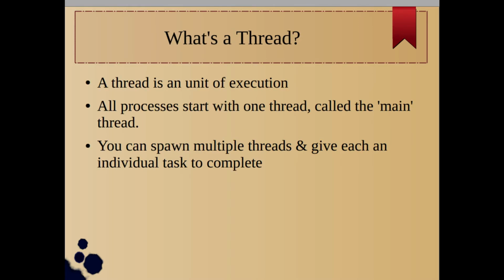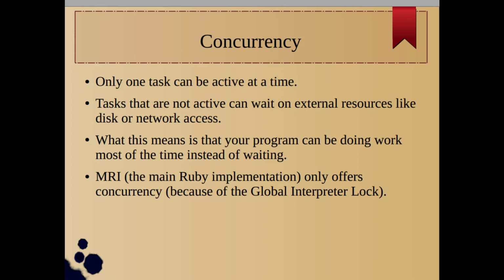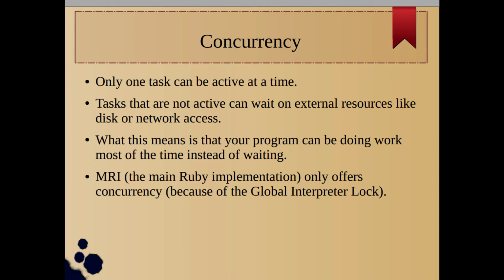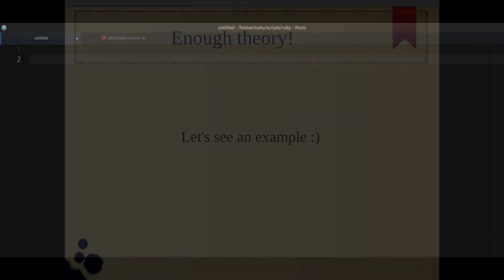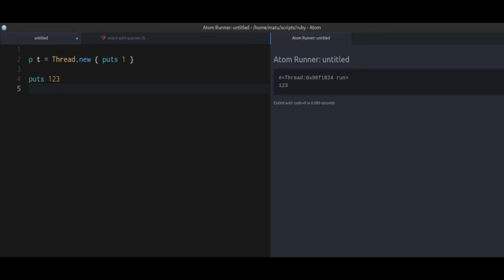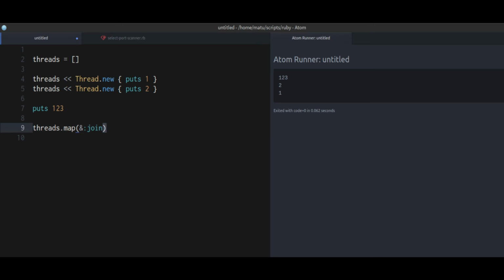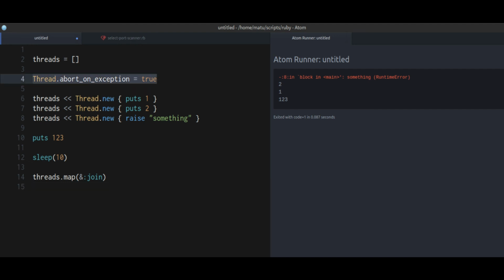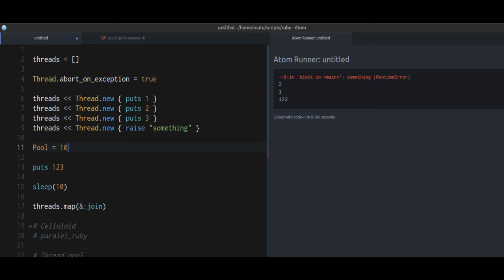Ruby Tutorial - Understanding & Using Threads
Today you will learn about Ruby threads!

What's the difference between concurrency & parallelization? How can you use threads in Ruby? You will find the answers in this video!